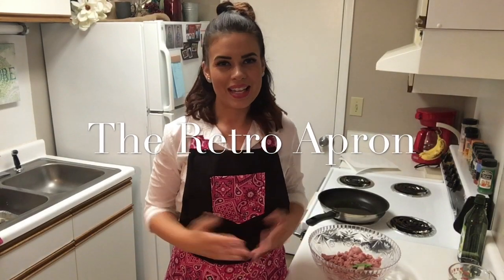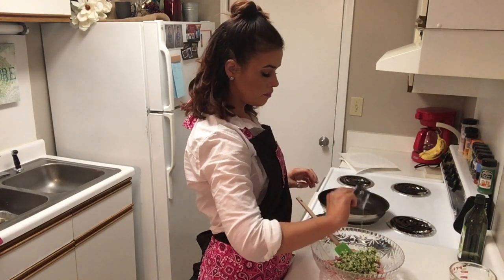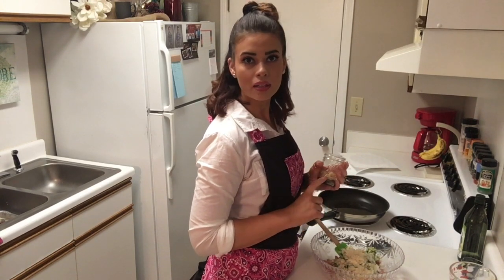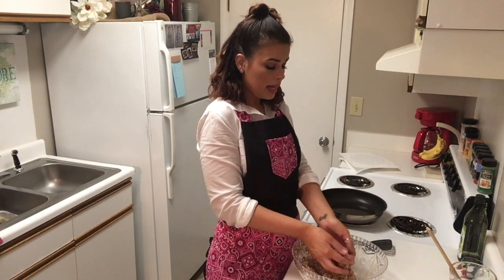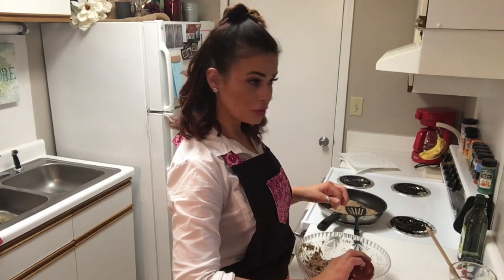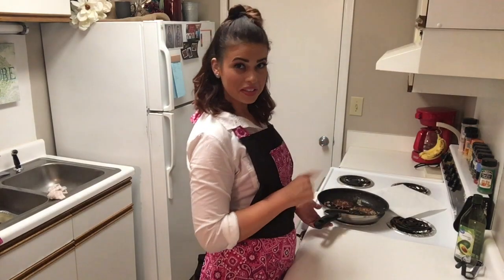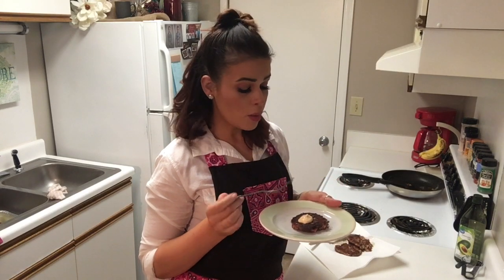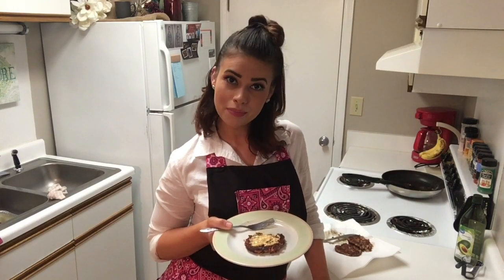Keto Zucchini Turkey Burgers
Keto zucchini turkey burgers are great for the waistline and the wallet, not to mention , absolutely delicious! Hope you enjoy this recipe as much as I do.
Visit my Instagram "theretroapron" for the exact recipe and measurements.